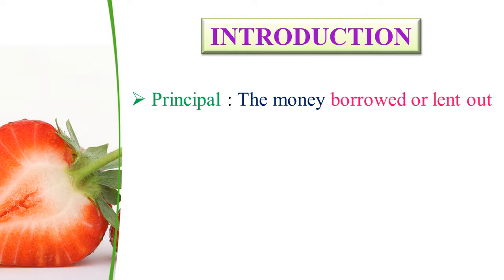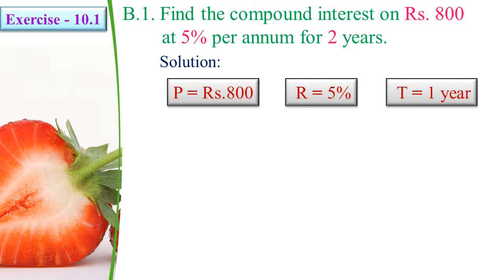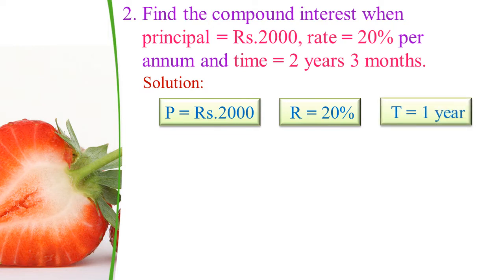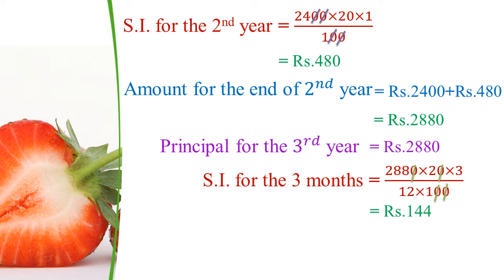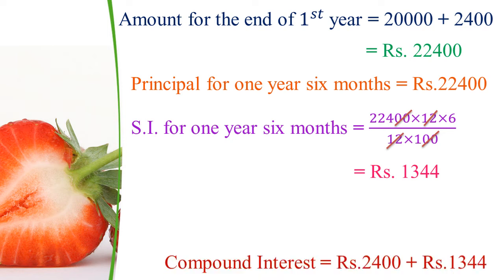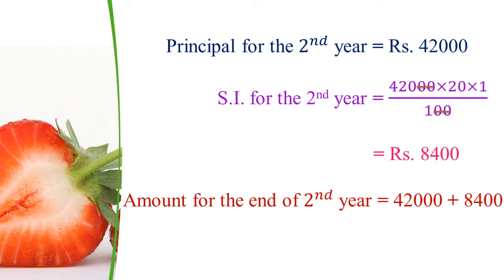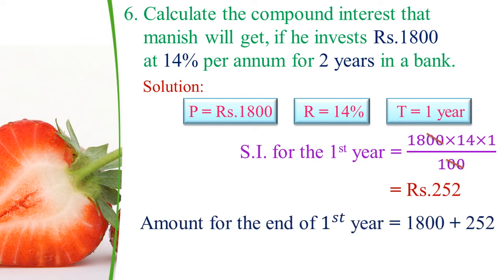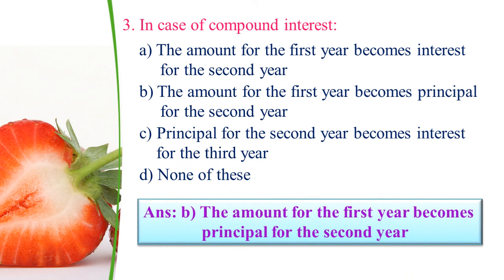8th std Maths Chap.10 Compound Interest Ex.10.1